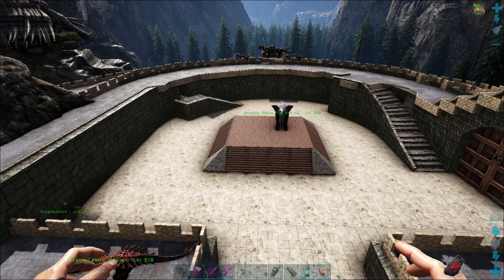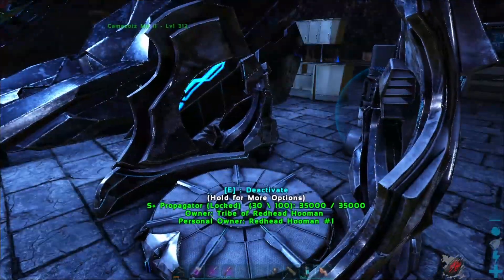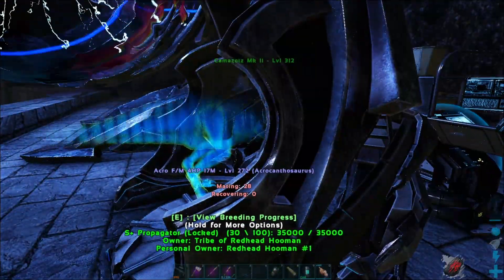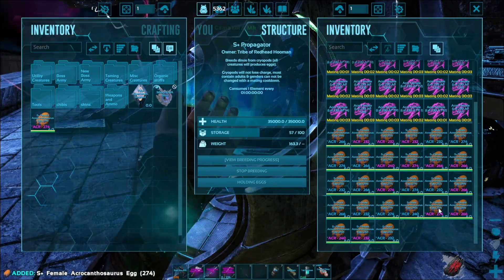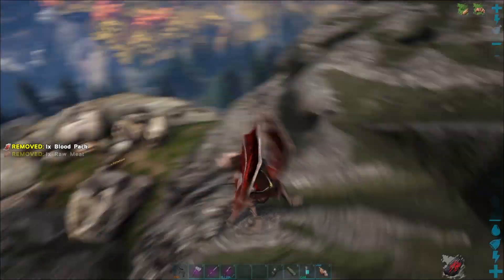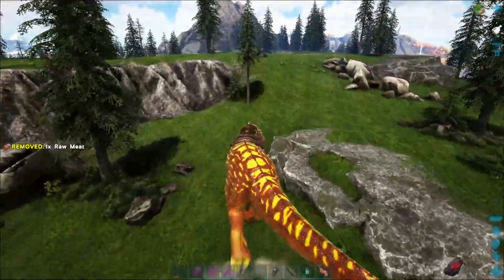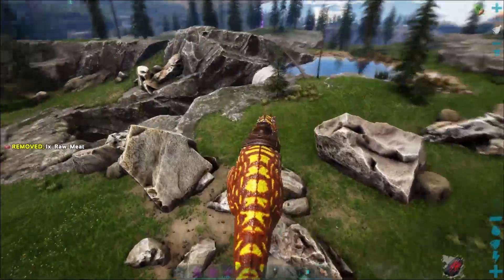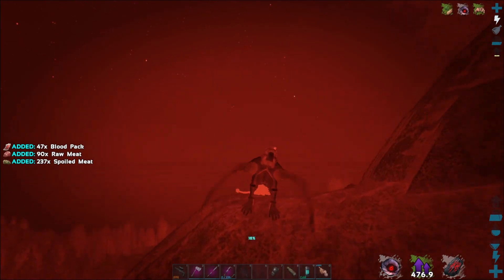The Hunt for Giga Hearts! ARK Fjordur Let's Play Ep. 88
Fortune smiles on me this day on ARK Fjordur!  I decided to make a concerted effort to execute Order 66 and hunt down any Giganotosaurus that may have spawned in after an exhaustive weekend harvesting resources, destroying every dinosaur on the map, making changes to the base, and hurrying along our mutated boss army.

I managed to actually find three gigas and I honestly have a hard time believing that after so long without even one.  To be fair, it took a long time to find all three.  Perhaps clearing the spawns was the way to go.  I just wish there was a more efficient way to do it without a dino wipe.

It could also be that there was something wrong with the spawns, perhaps a mod affecting it in some way, and now that's no longer the case.  Or it could be that my method is the way to go on singleplayer.  Not sure which, but hey, we can now face the dragon on beta and alpha.